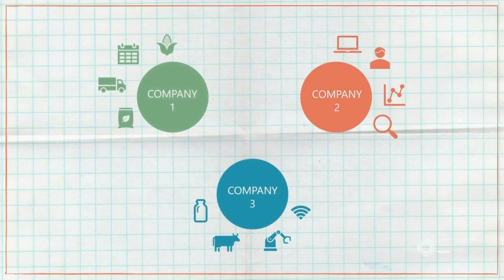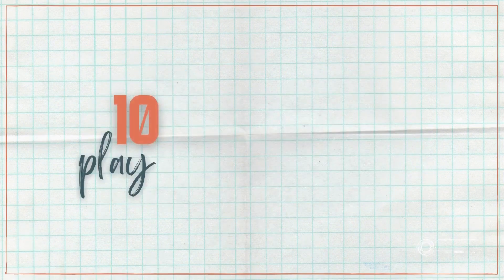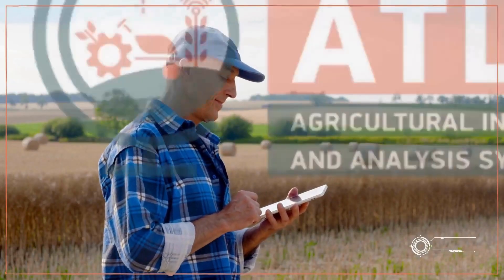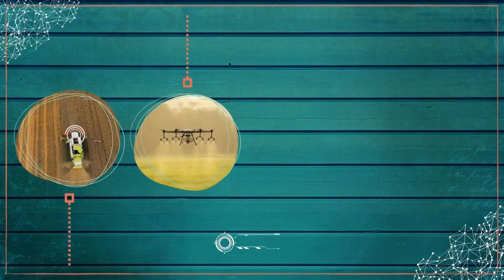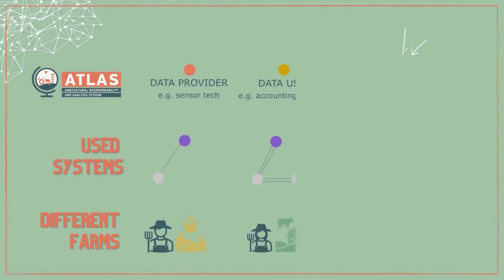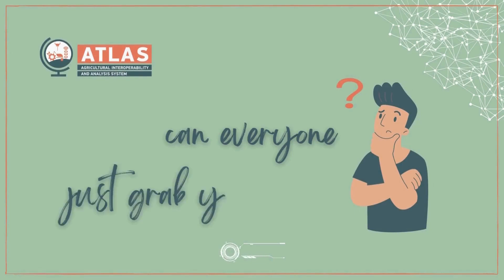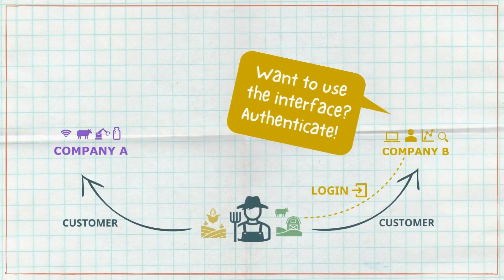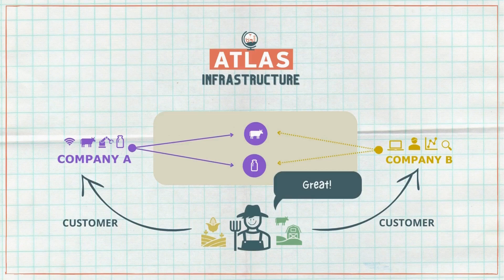Explaining ATLAS...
☑️ ATLAS is the sweet spot of security and ease of data connectivity in agriculture.
☑️ ATLAS is independent and provides a technical simple way to securely connect data between farmers' different systems.
☑️ ATLAS can be used by any company that wants to provide data for others or use data of others or both.